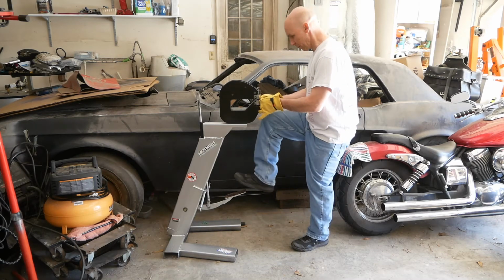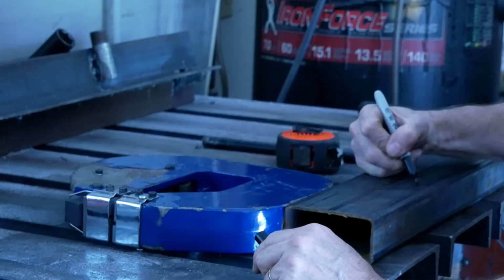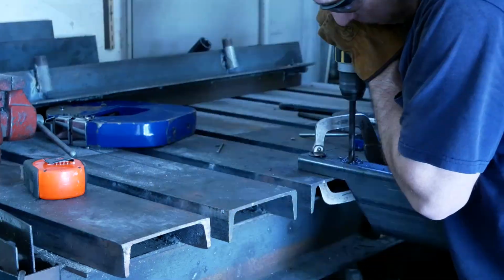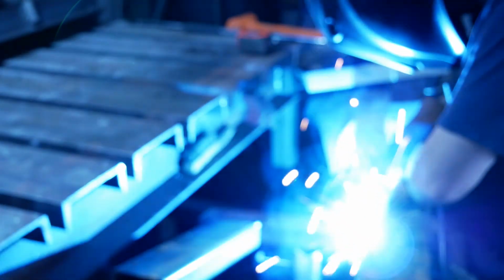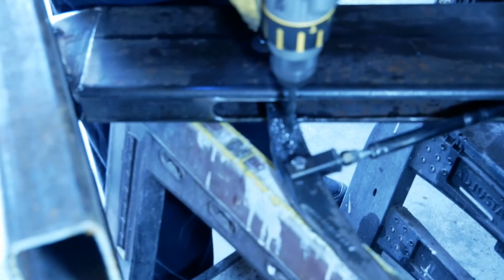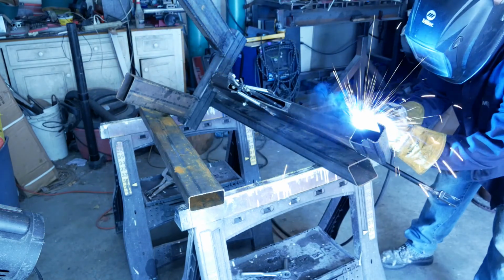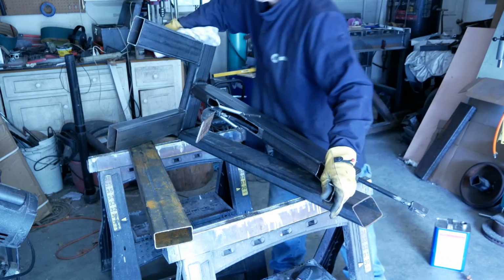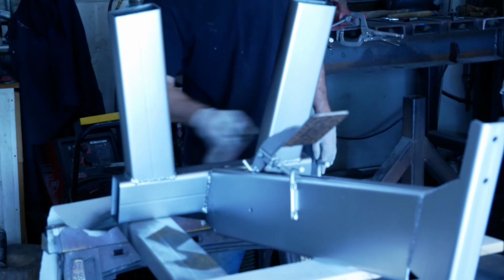Home made Shrinker/Stretcher stand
I used this shrinker/stretcher for a few days before I got frustrated dealing with the hand operated, vise held method and built this stand out of random scrap steel and other junk I had laying around.

It isnt pretty, but it is MUCH more efficient than the other way, and all said and done I paid less than 20 dollars for the scrap stuff I used to build it (not including the paint!)  Now that it has seem some use, I will go through, upgrade the connecting hardware and shorten the peddle stroke, somehow.

I had some pretty significant lighting issues that caused focus problems in a few spots of the video.  This was one of my earliest captures, so its kinda spotty in quality, but I am working on that!  Sorry in advance.